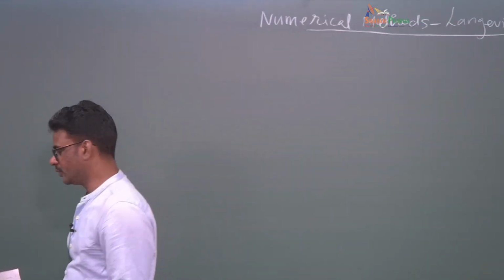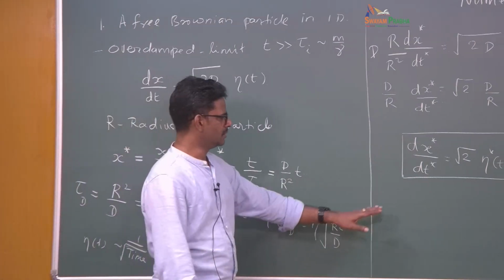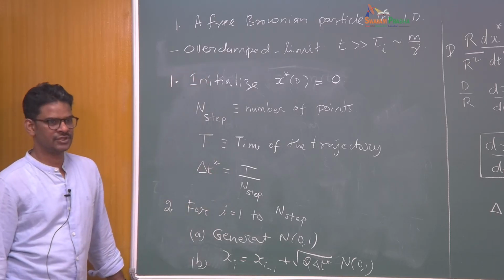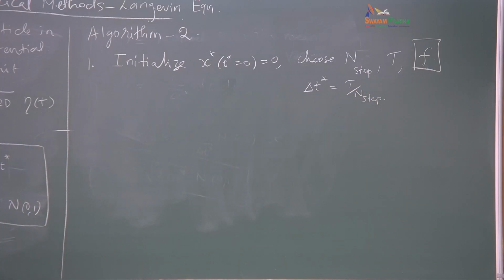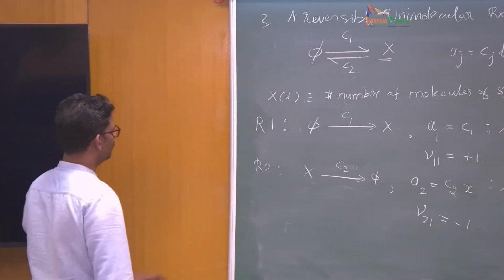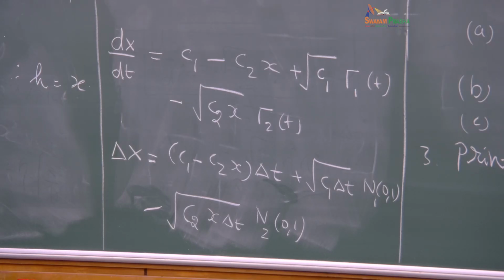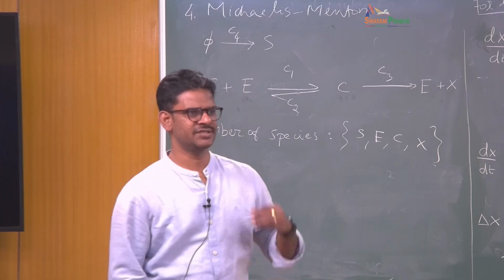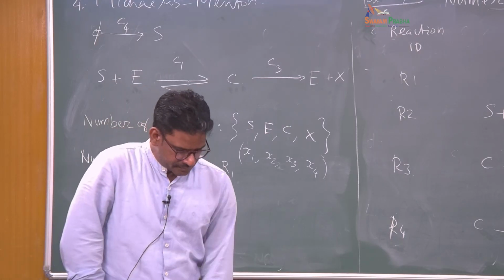Lec 11: Numerical Solutions of Langevin Equation